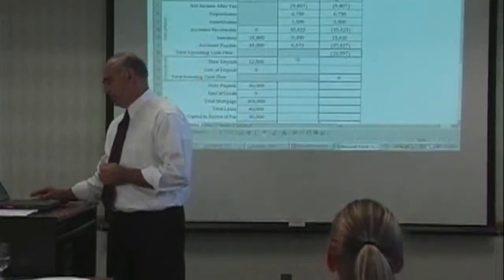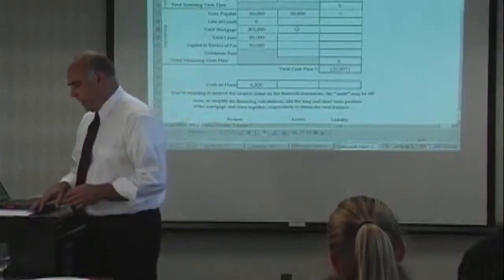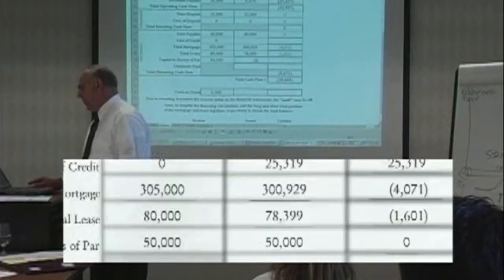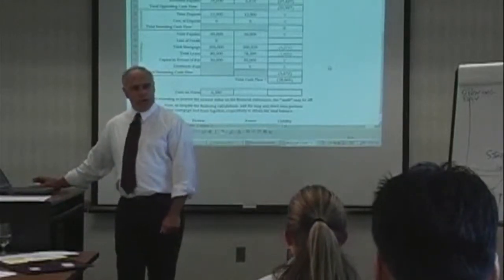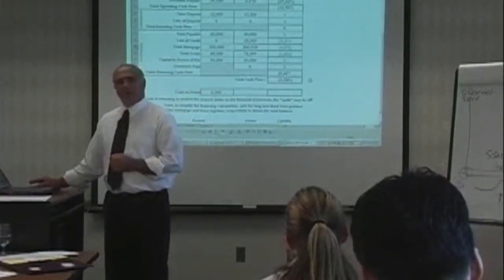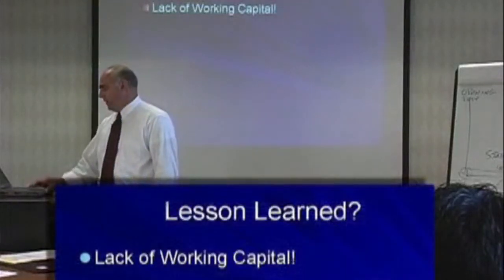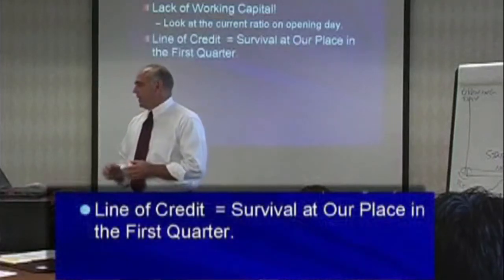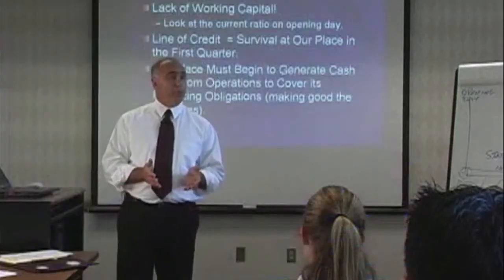The Fundamental of Restaurant Economic VII